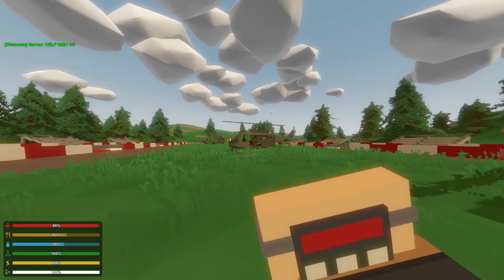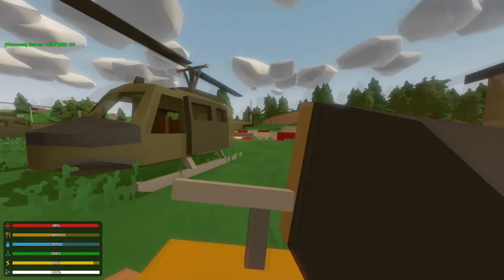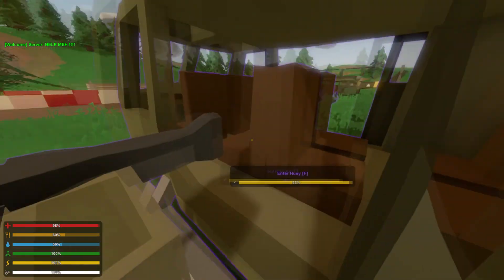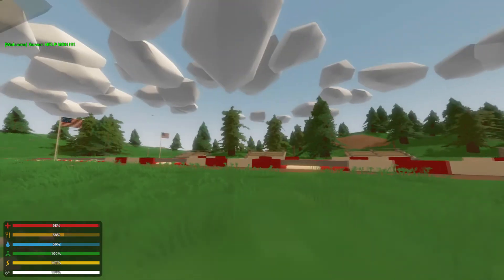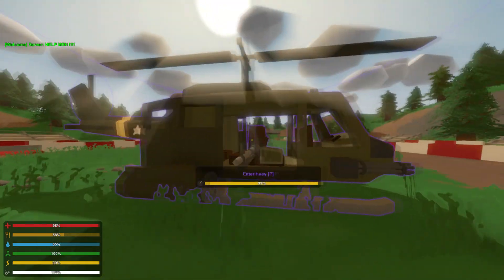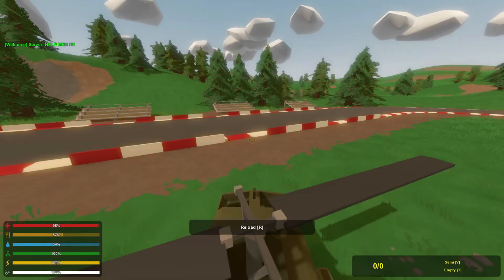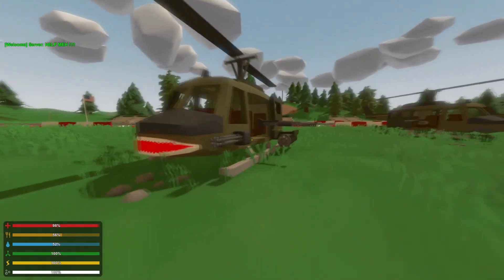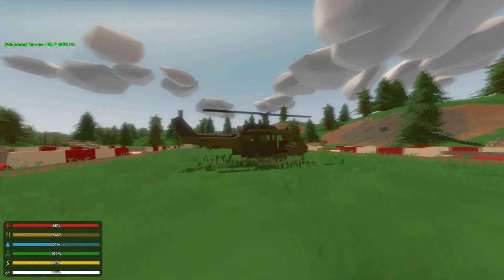Unturned Mod Showcase► BULLETPROOF MILITARY HELICOPTERS | Rain's Huey's Mod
EXPAND EXPAND EXPAND EXPAND EXPAND

►Video Description: I just returned from my holidays and decided to make a video :D I hope you enjoy and of course drop a like ;D